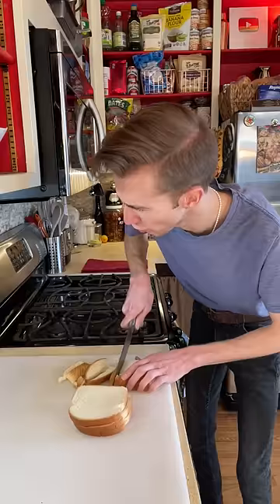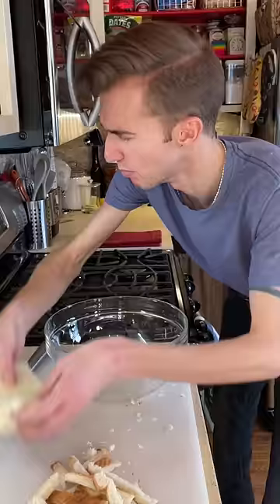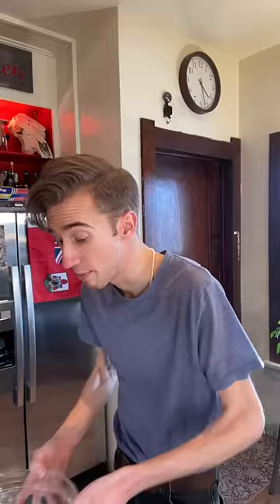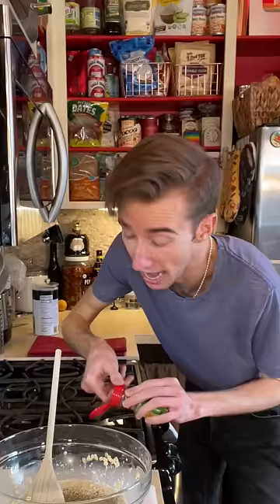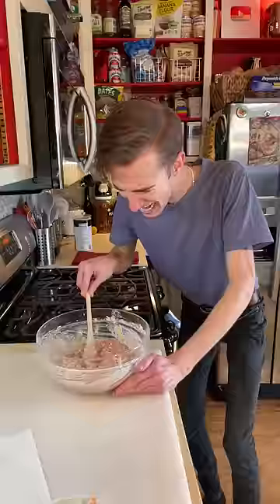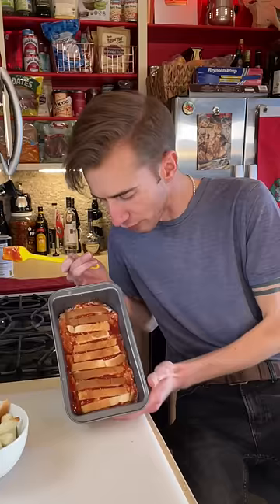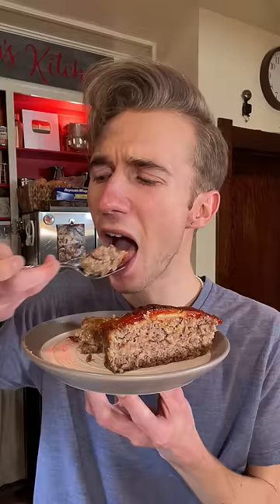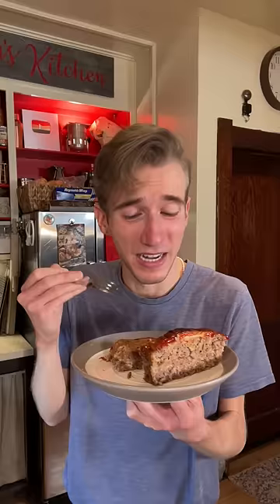Econo-Meatloaf: 1938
The meatloaf with more grain than meat